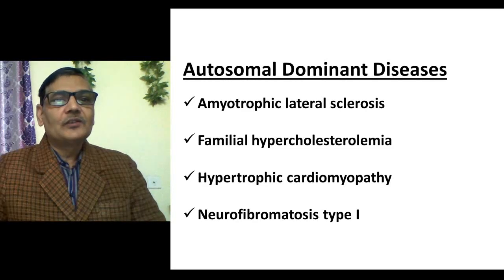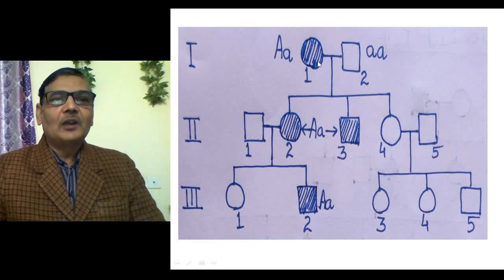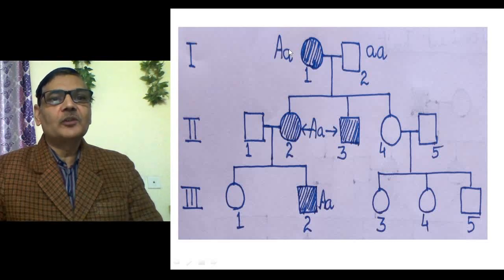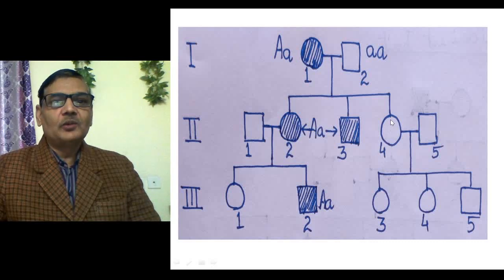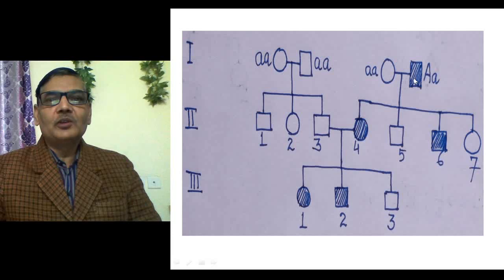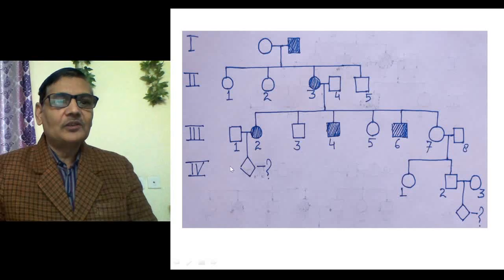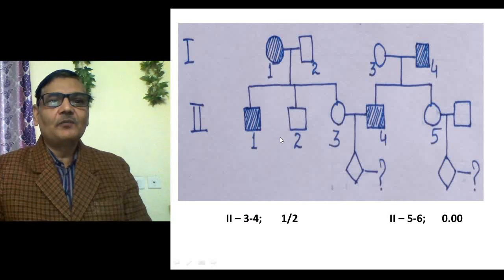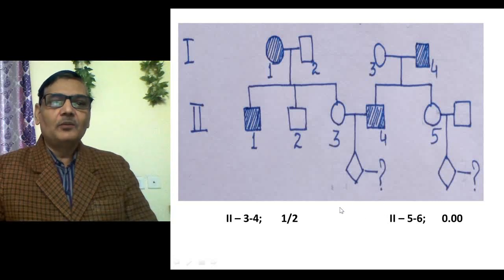Calculating Probability of Autosomal Dominant Disease in a Pedigree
Human Genetic Diseases, Autosomal Dominant Disease, Pedigree Analysis.